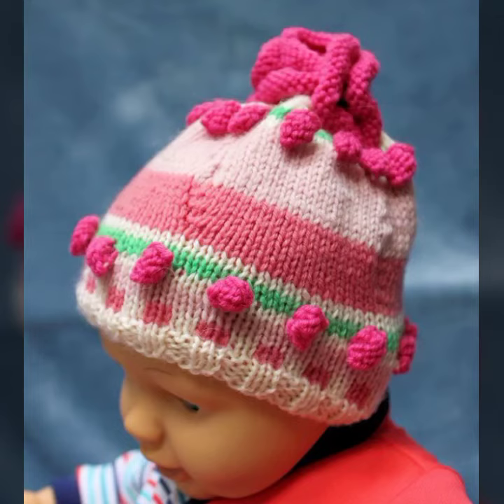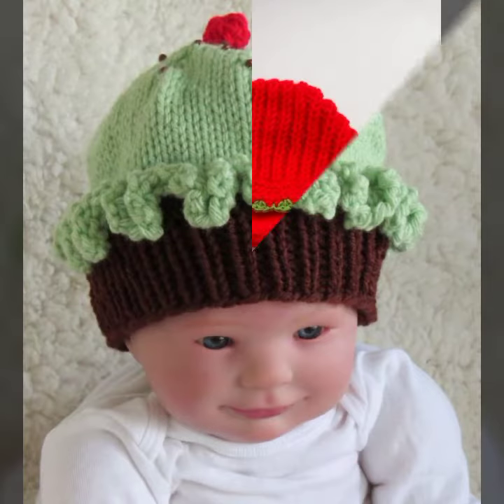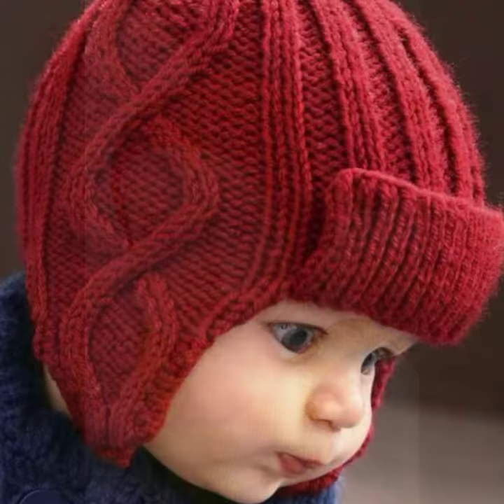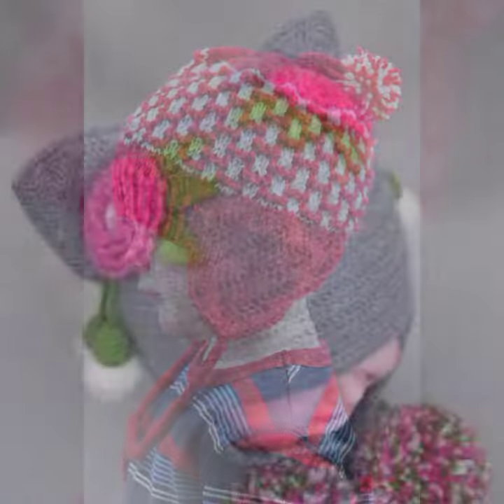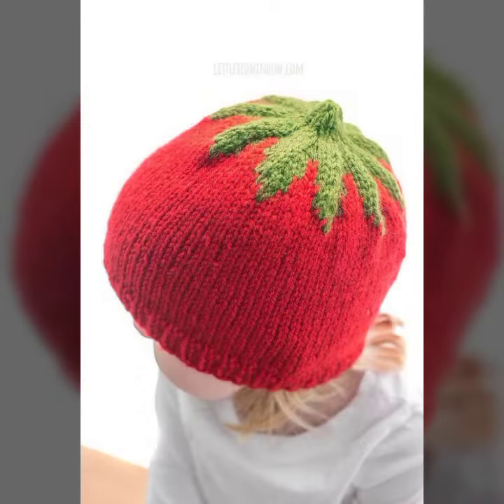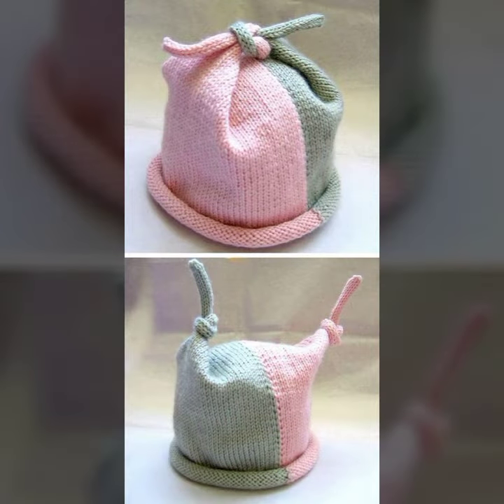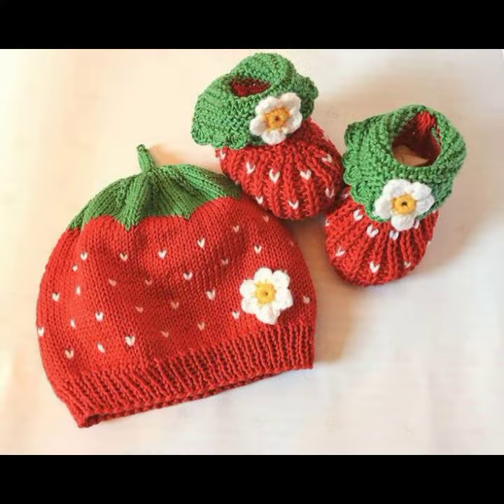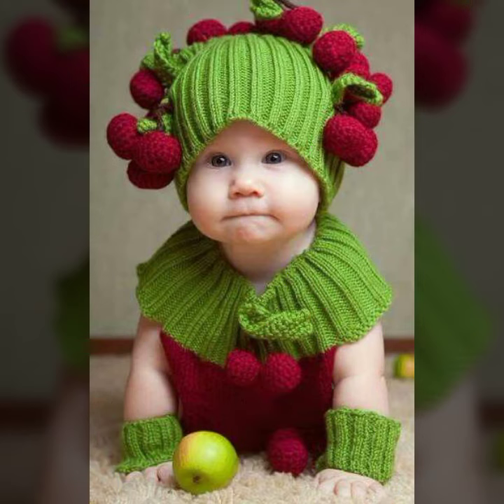Very attractive and stylish ideas for babies of crochet hat patterns